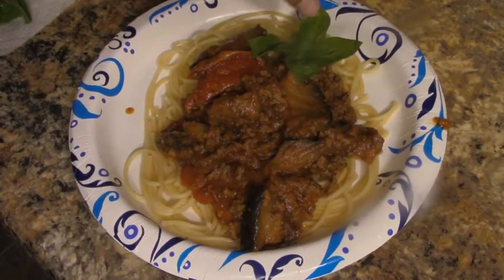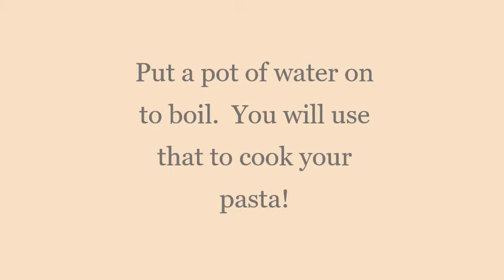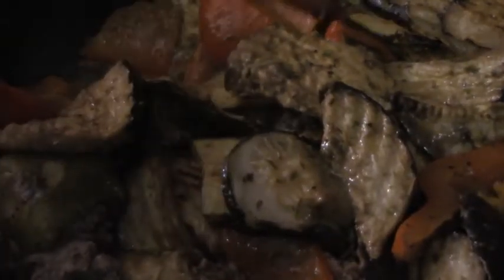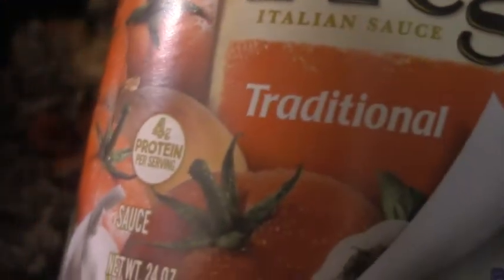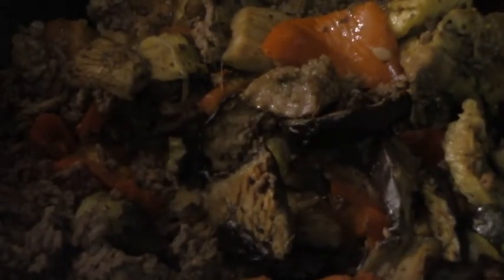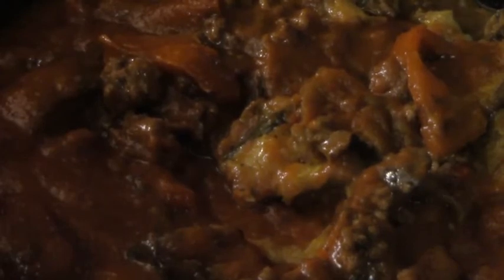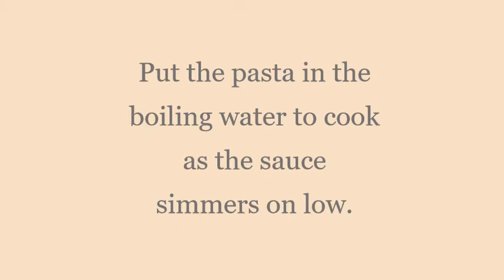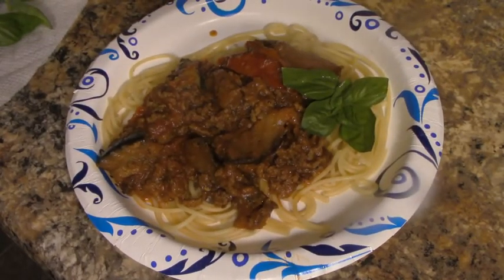Spaghetti & Meat Sauce 30 Minute Meal!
This is the way I make a quick meal that is hearty and healthy!